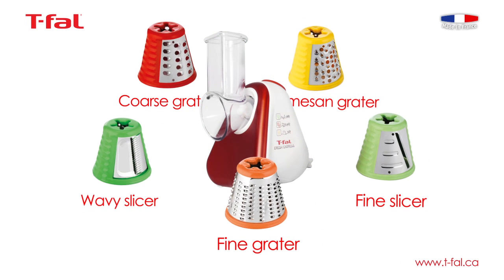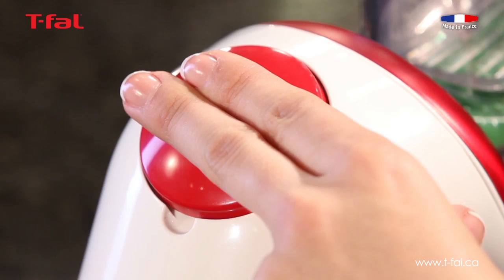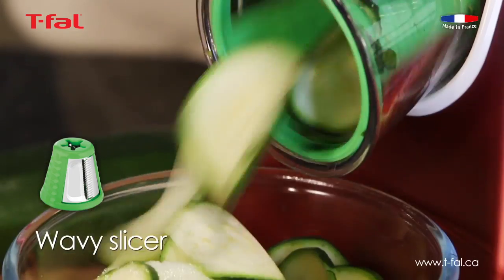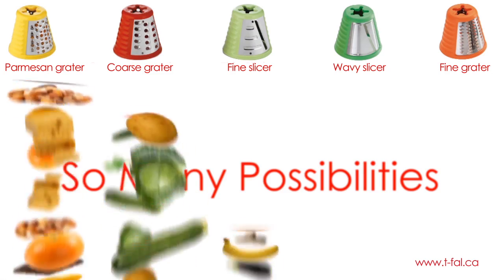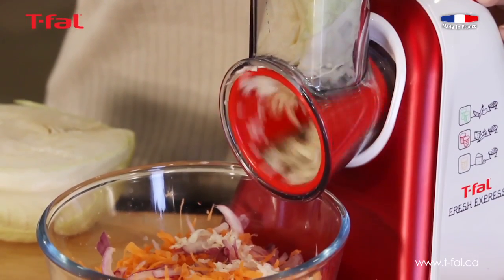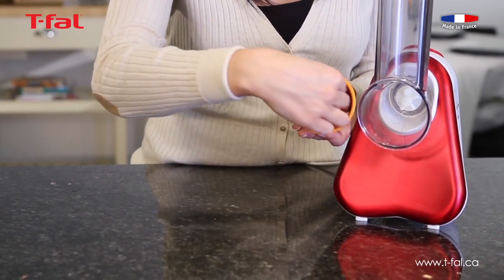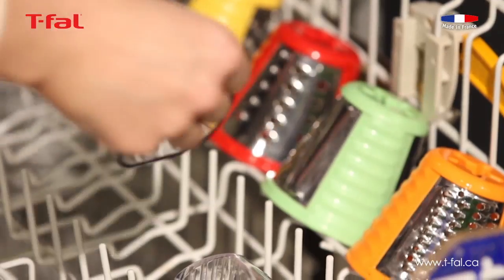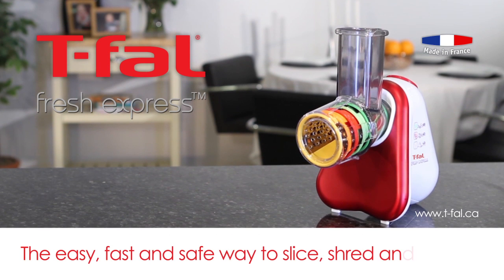T-fal Fresh Express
Slice, grate and shred your favourite foods in no time using this handy kitchen tool.  With 5 different cone attachments, food preperation and clean-up will be a breeze from now on. It has a unique compact design with pieces that easily come apart and are dishwasher safe -  It’s sure to cut your cooking time in half!